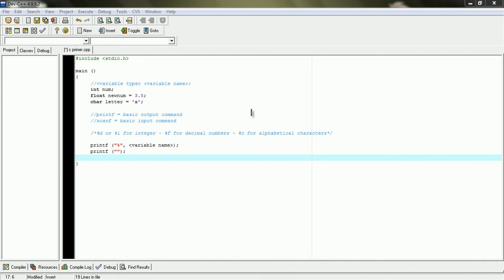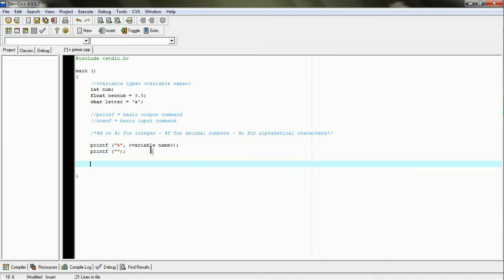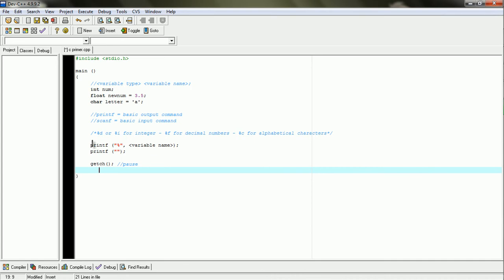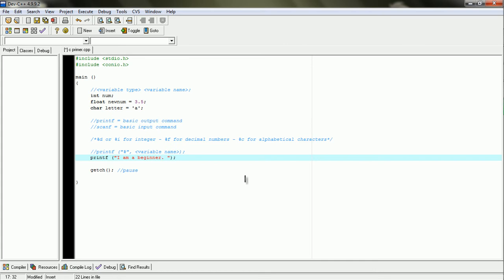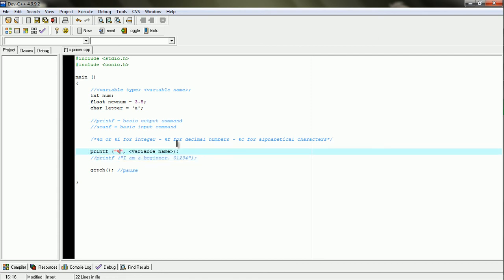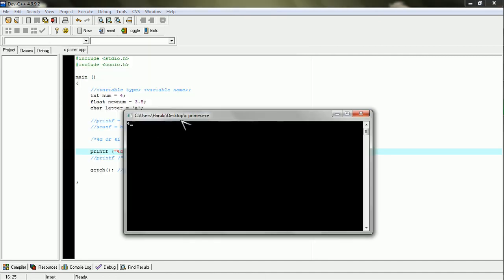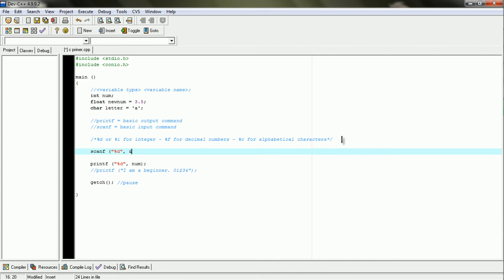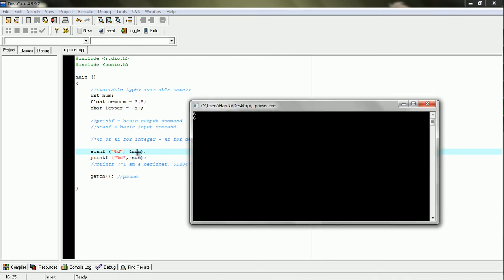C programming Chapter 4- Scanf and Printf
scanf and printf
speaker: John Wesley Chin